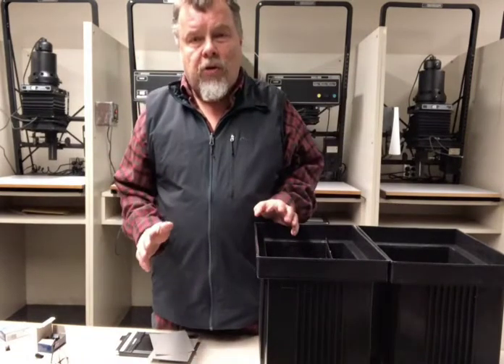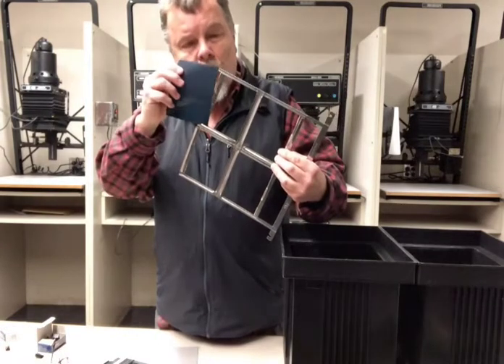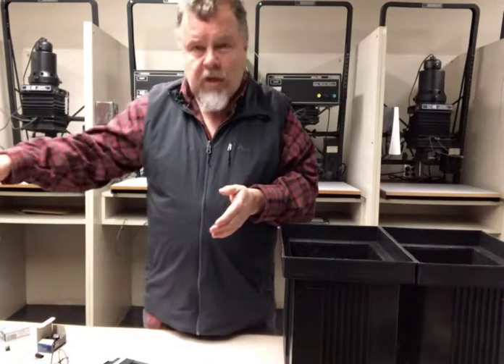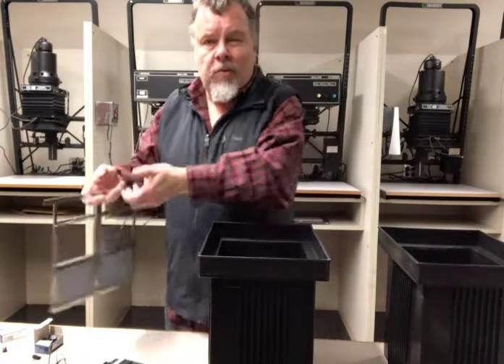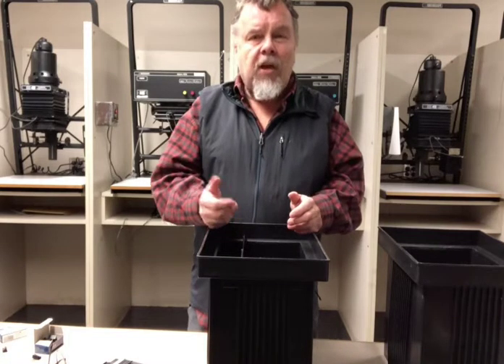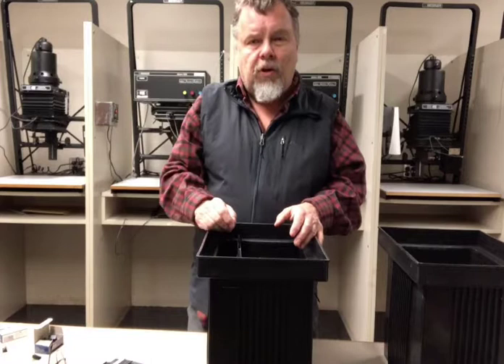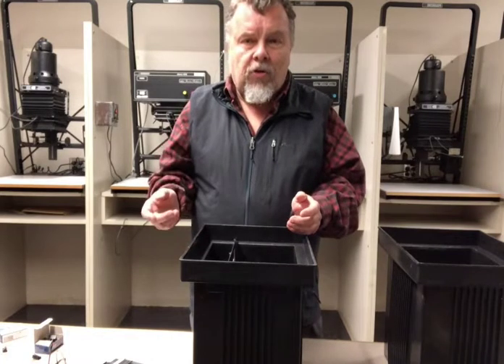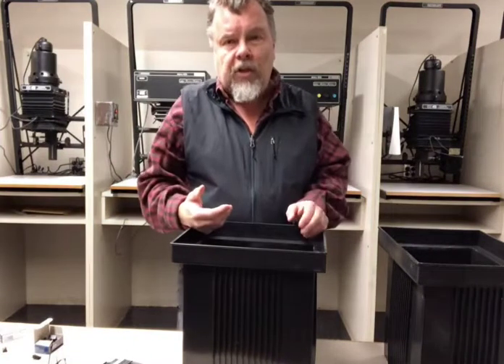Large Format Dip and Dunk Film Processing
How to Process sheet film using the dip and dunk method.